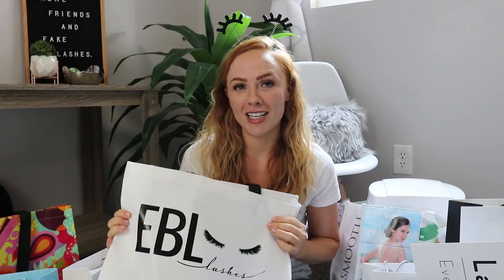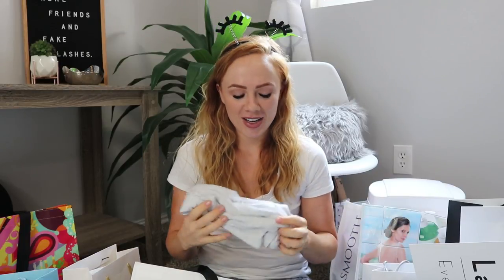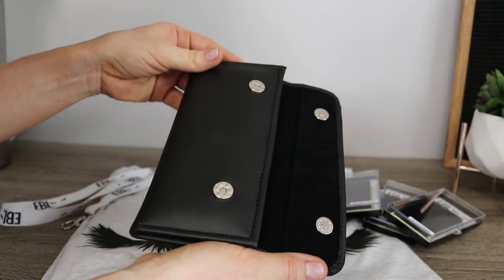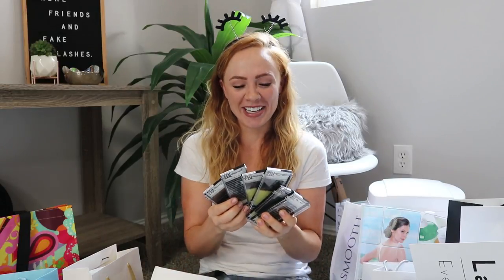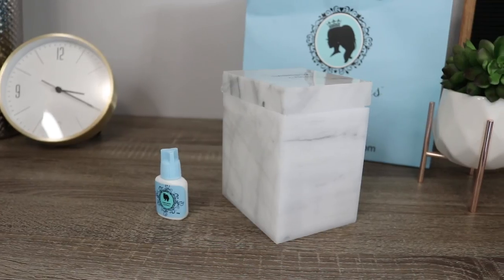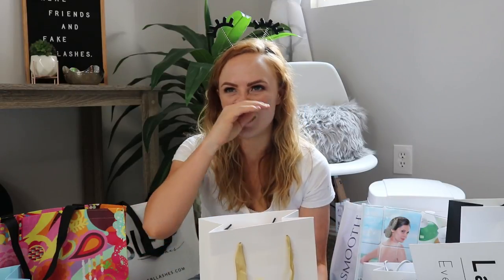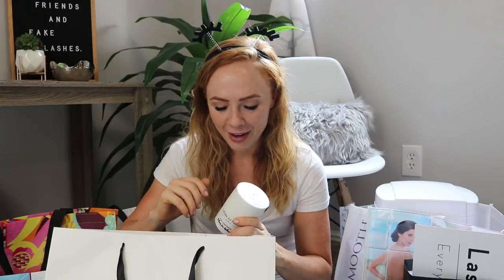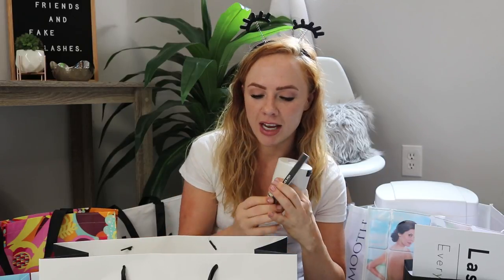Lash & Product Haul From IBS Las Vegas 2018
What new products did I pick up at the International Beauty Show (IBS) in Las Vegas? Today I show you what and why I chose the many products I did from brands like Lash Makers, EBL, Lash Affair and much more!

Lashing must haves:
Eye Pads
Lash Shirt
Adhesive Mixer
Lash Storage
Lash Chair
Thermometer & Humidity Monitor

Kari Designs is a participant in the Amazon Services LLC Associates Program, an affiliate advertising program designed to provide a means for sites to earn advertising fees by advertising and linking to amazon.com.